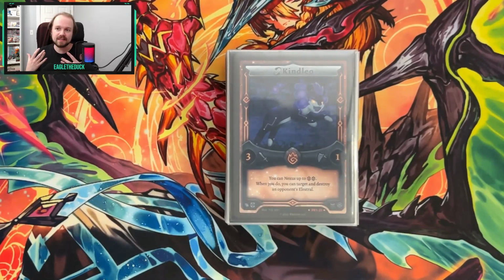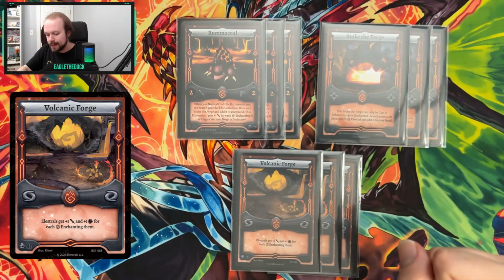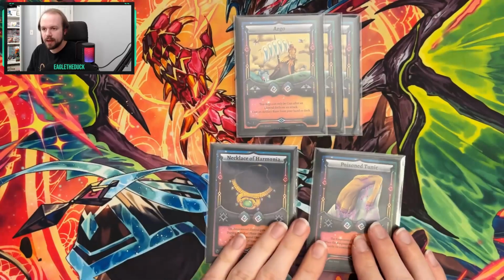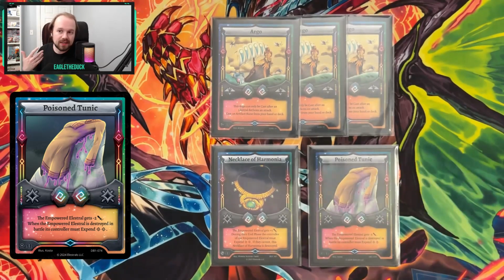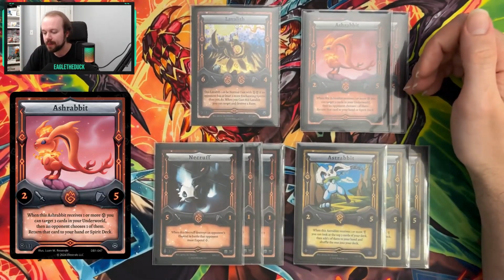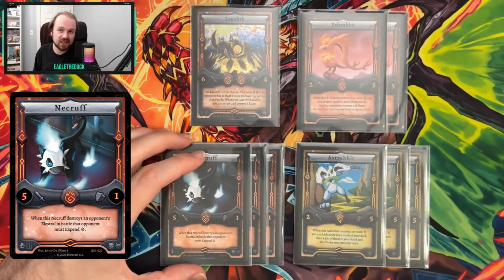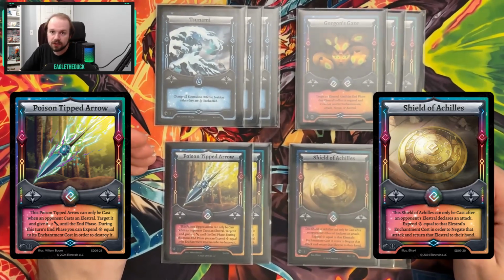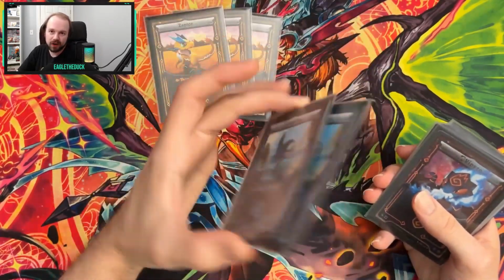Less Removal, No Problem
Deck List:
Elestrals (15)
2x Ashrabbit
3x Kindleo
3x Necruff
3x Rummacoal
1x Lavalith
3x Astrabbit
Runes (25)
3x Stoke the Forge
3x Volcanic Forge
3x Tsunami
3x Gorgon's Gaze
2x Poison Tipped Arrow
3x Shield of Achilles
3x Ambrosia
Spirits (20)
15x Vipyro
3x Zaptor
2x Leviaphin
Side Deck (5)
3x Thunderstorm
1x Poison Tipped Arrow
1x Resting on Your Laurels

Intro & Game Plan: 00:00
Deck List: 1:36
Key Cards: 1:46
Other Elestrals: 6:26
Counter Runes & Ambrosia: 9:23
Spirit Deck: 12:09
Addition Gameplan Info: 13:22
Mulligan: 12:40
Side Deck: 13:22
Final Thoughts & Outro: 16:19